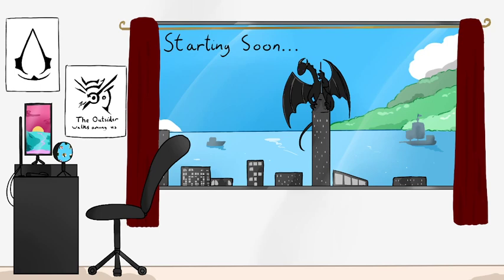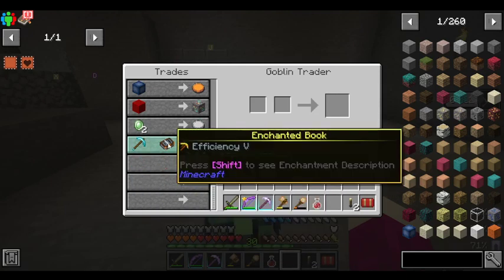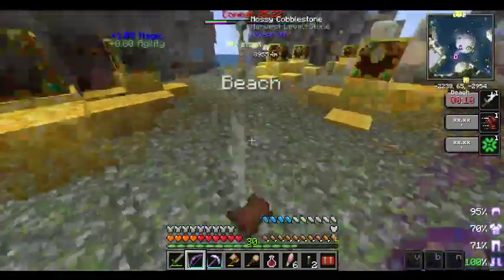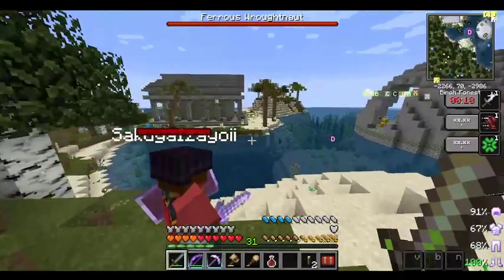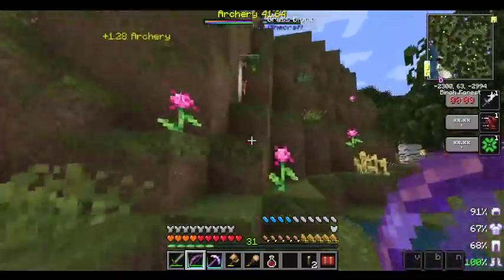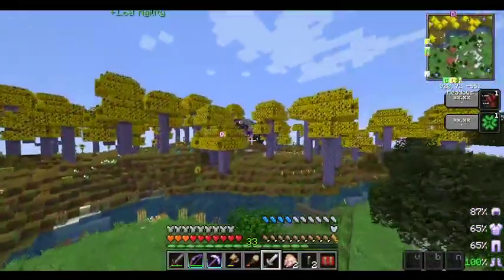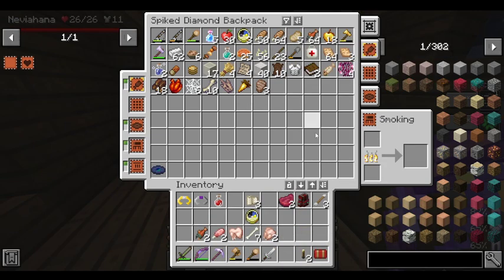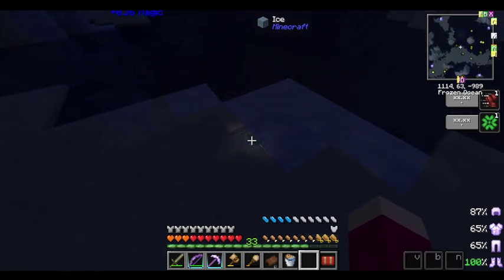Red, Server and Nevia play Minecraft part 9